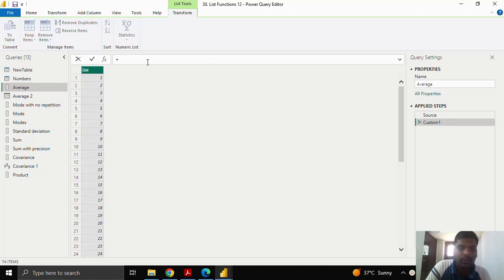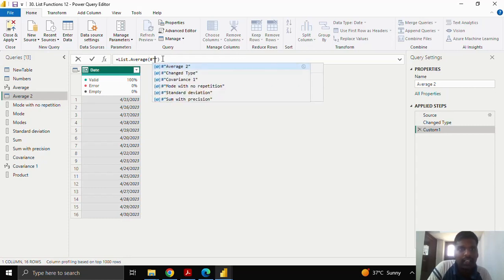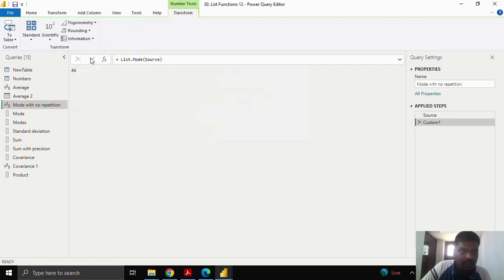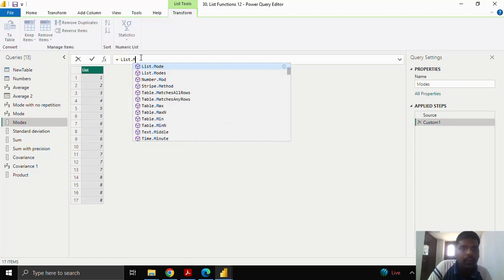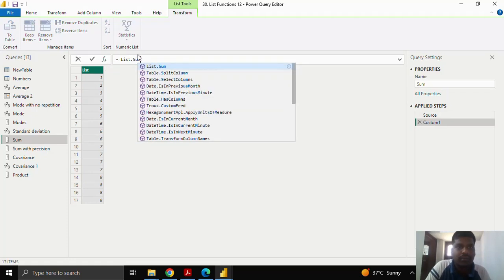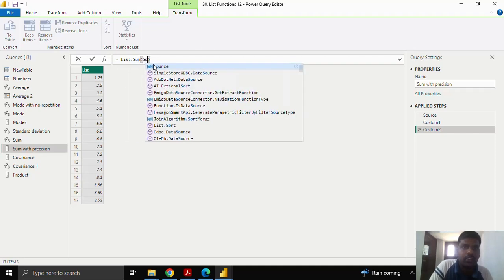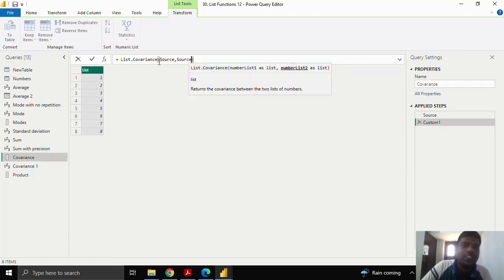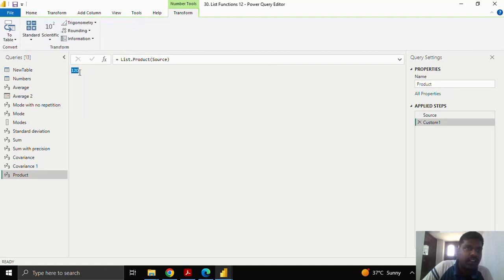Power Query|M Language|Average,Mode,Modes,StandardDeviation,Sum, Covariance,Product Functions - List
This video is about Average, Mode, Modes, Standard Deviation, Sum, Covariance, Product Functions of List in Power Query.